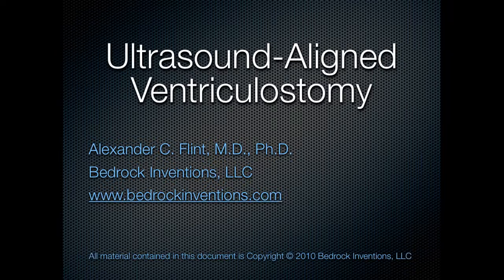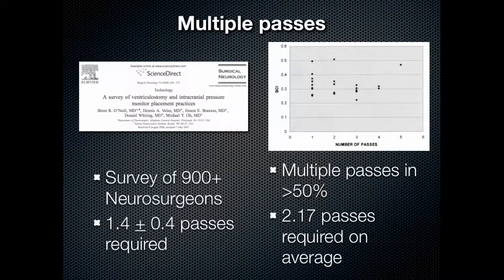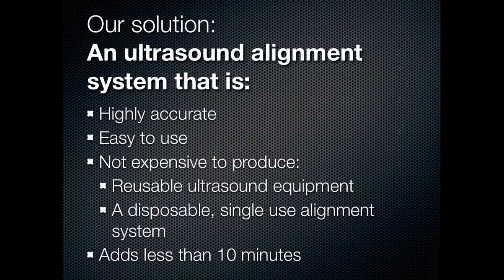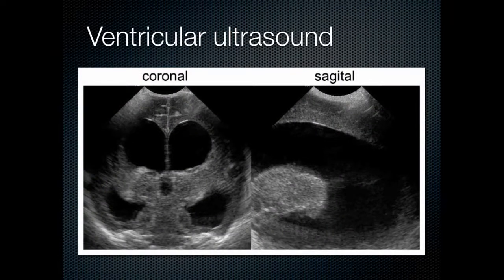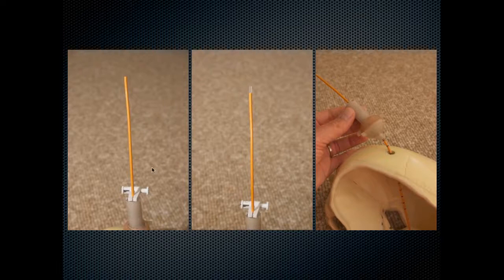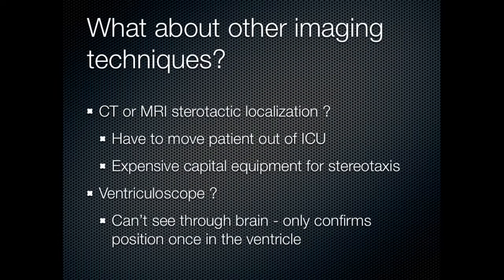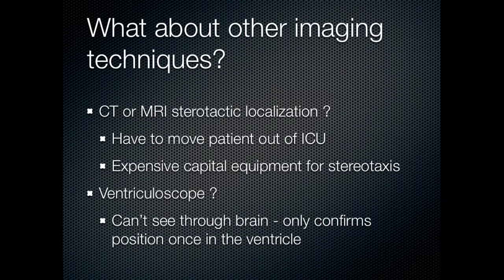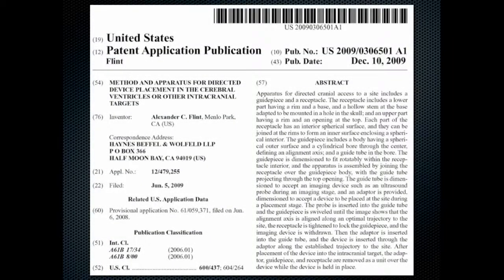EVD Ultrasound Alignment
A screencast slide deck explaining our technology for EVD Ultrasound Alignment works.